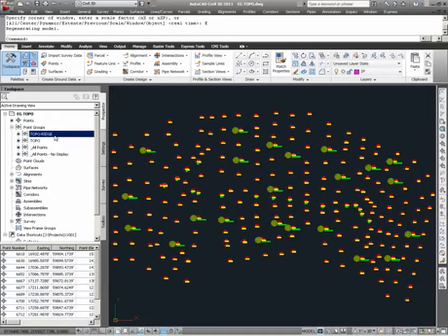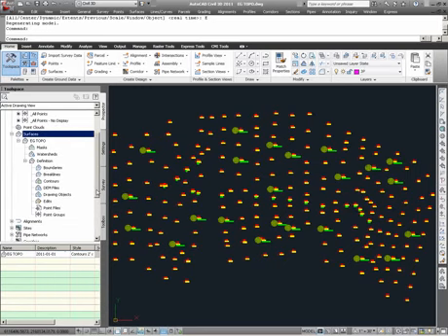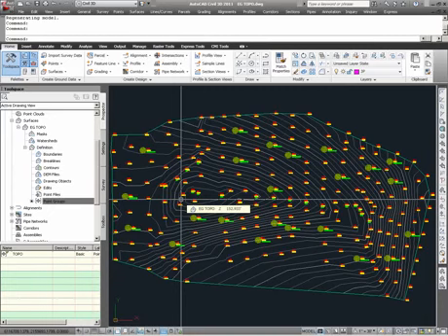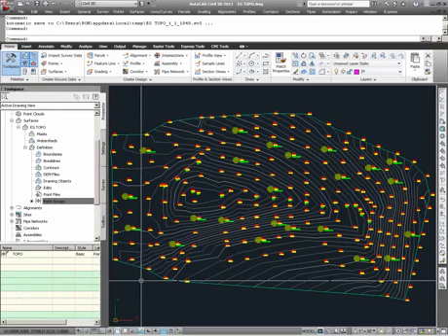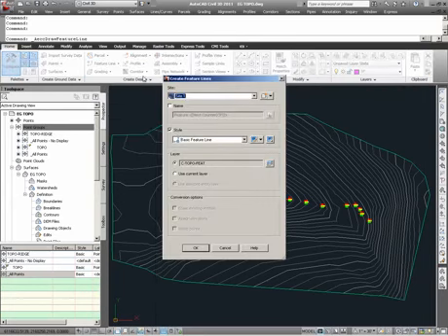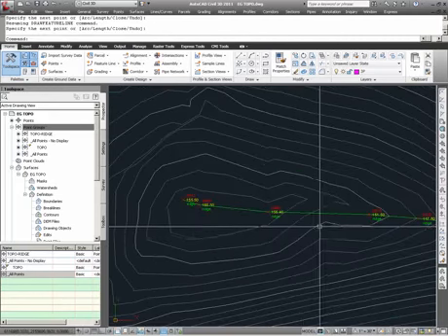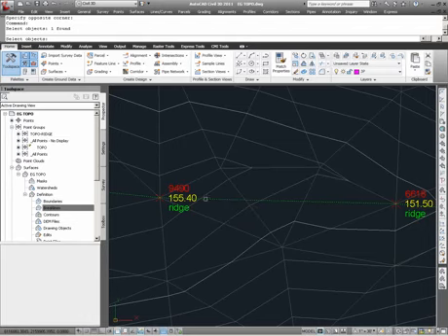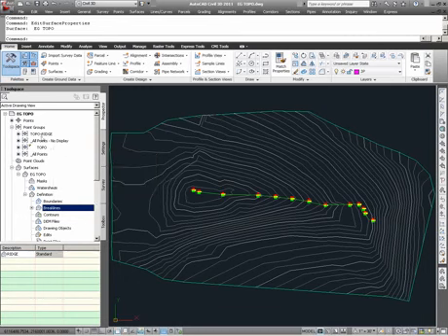January 23, 2022